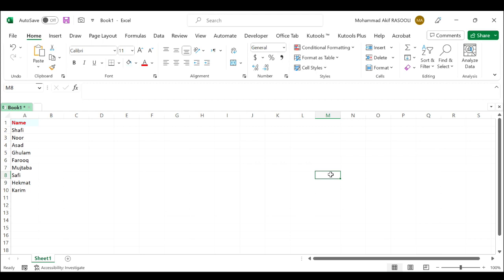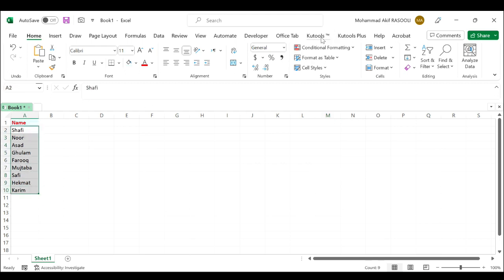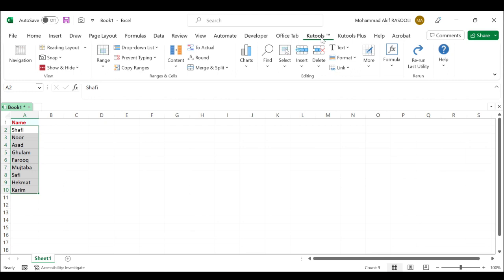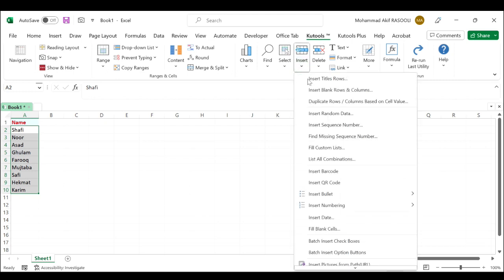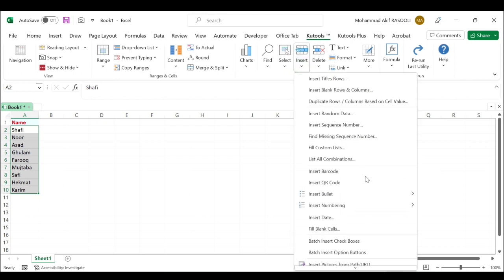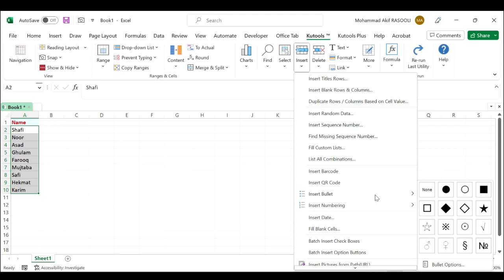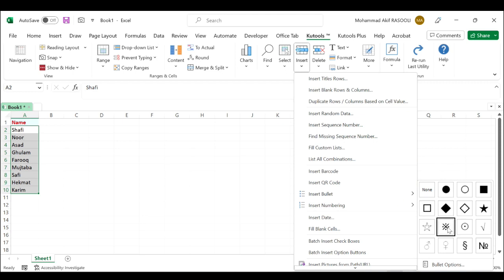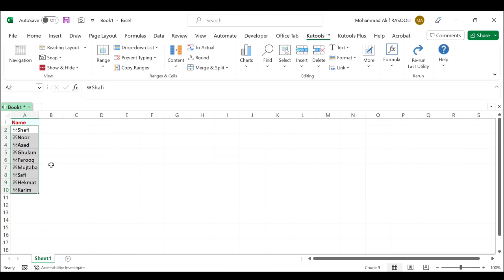Insert Multiple Bullet Points Into Cells With Kutools For Excel